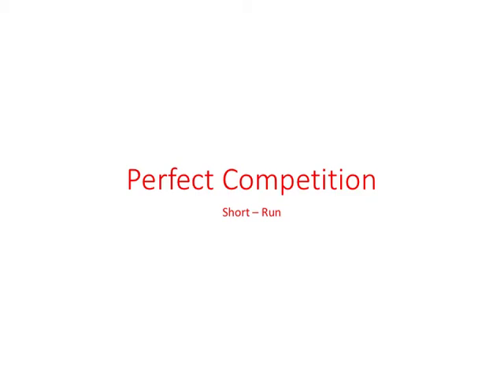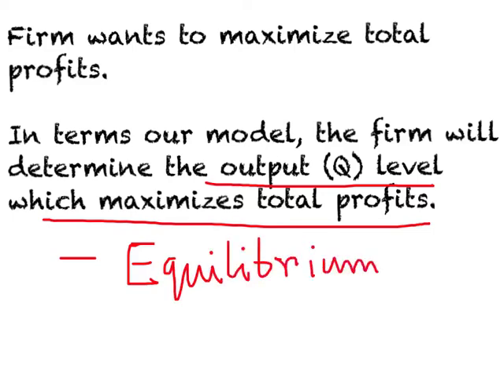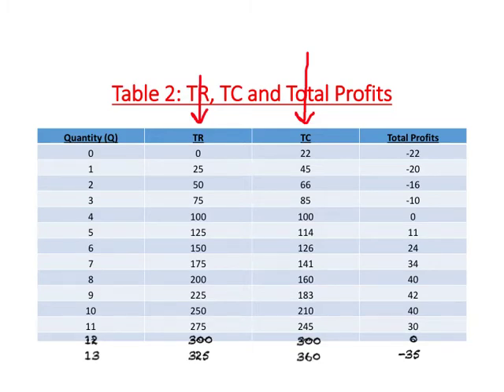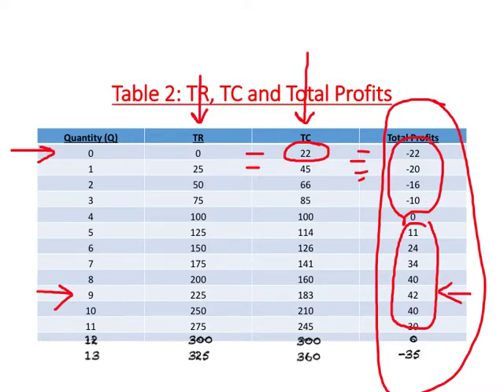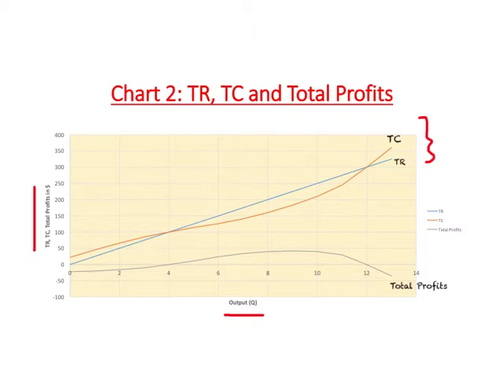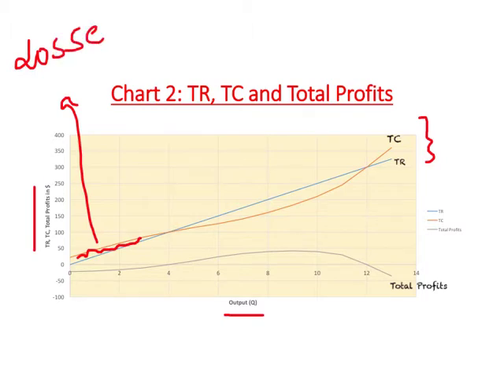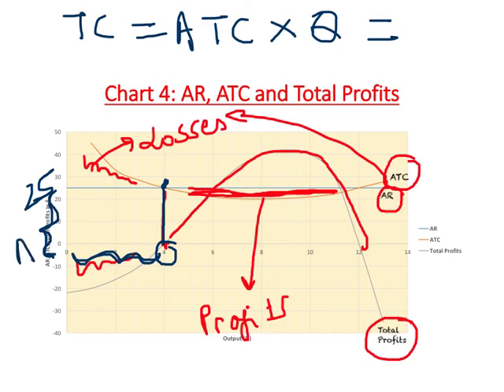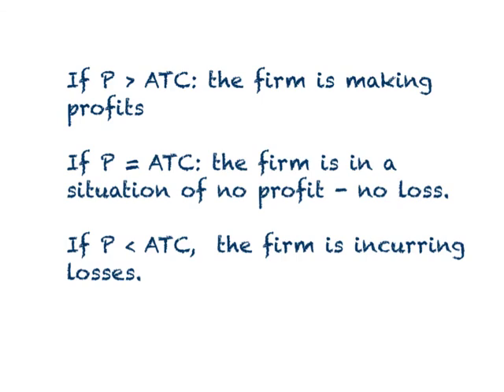Perfect Competition: Short - Run 2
This video explains determination of short - run equilibrium for a firm under Perfect competition using Total and Average concepts.